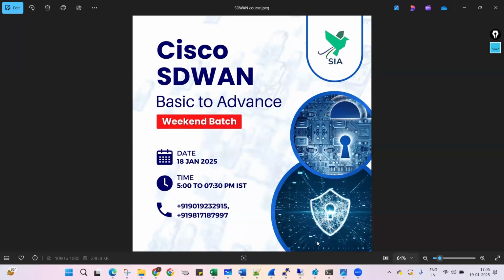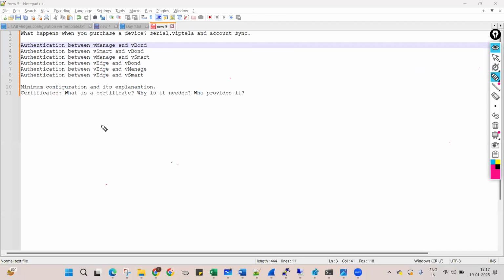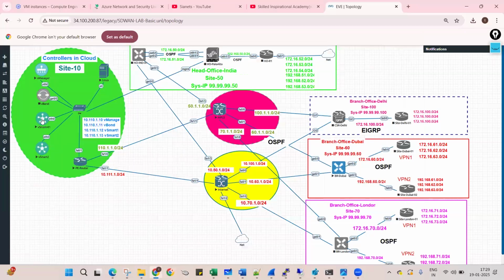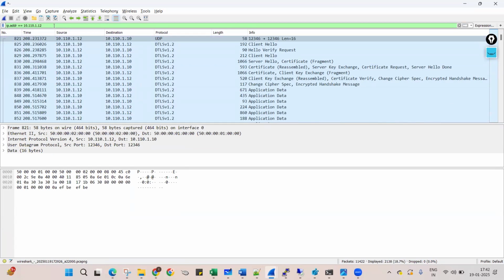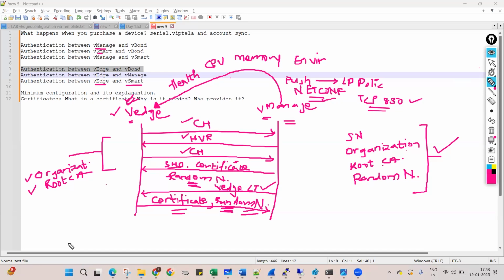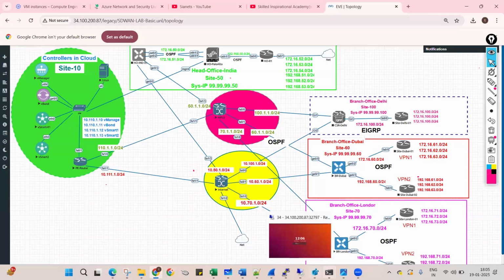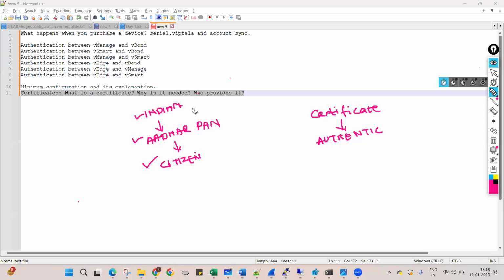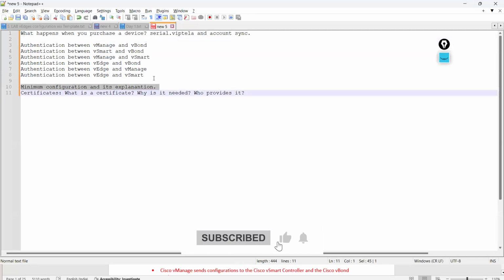Cisco SD-WAN Live Training | Class 2 | Weekend Batch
Cisco SD-WAN Live Training | Class 2

Kickstart your journey into Cisco SD-WAN technology with this live training session (Class 2) tailored for weekend learners. Join this comprehensive training batch to learn the fundamentals, architecture, and real-world applications of Cisco SD-WAN.

✨Hashtags✨